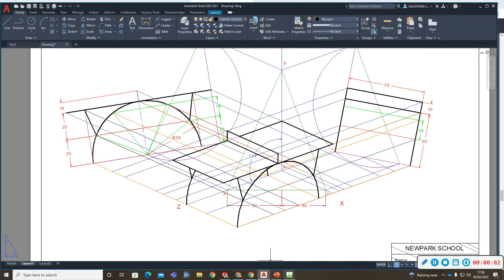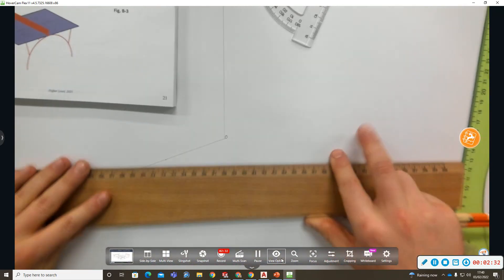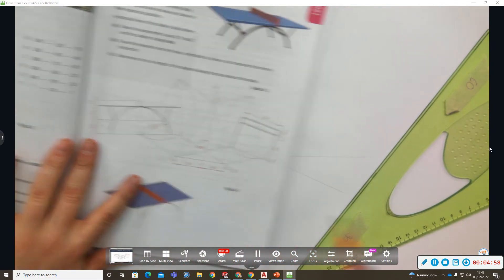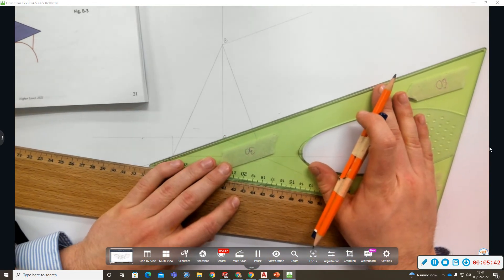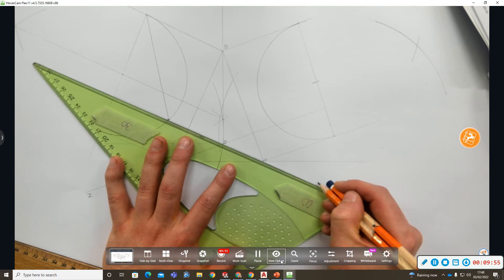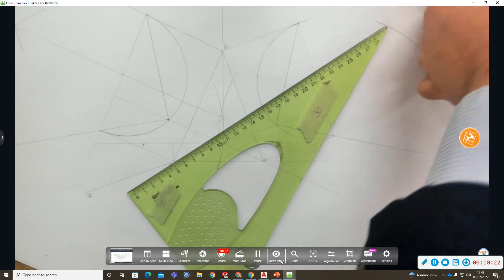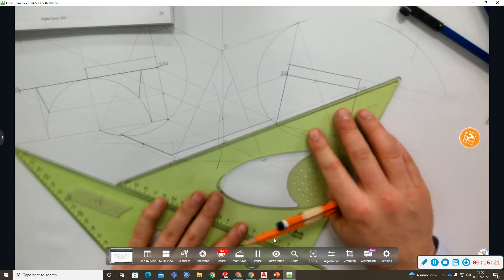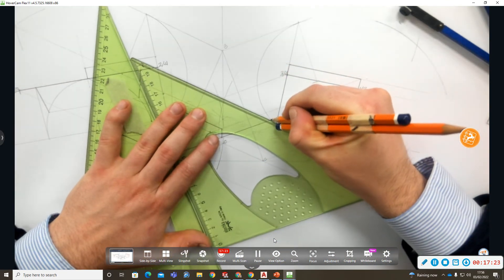DCG 2021 QB3 HL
Trimetric projection using the Axonometric Axes method